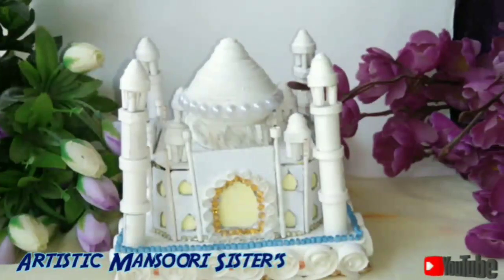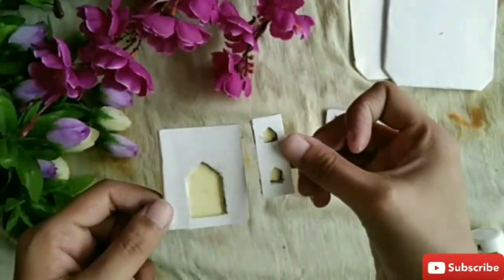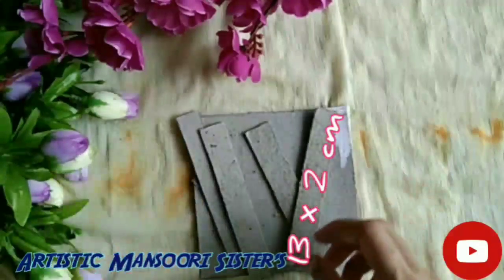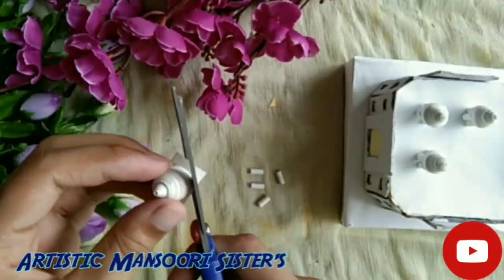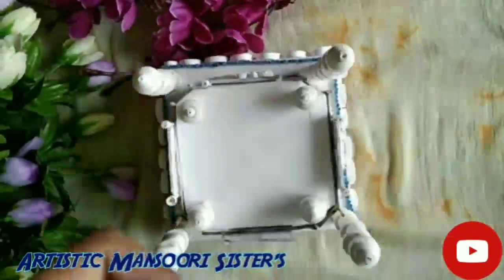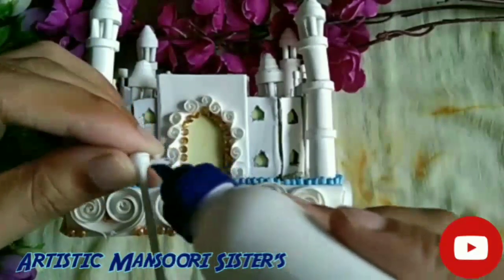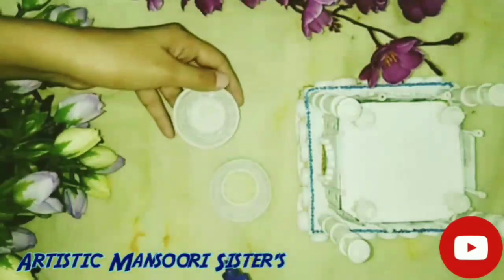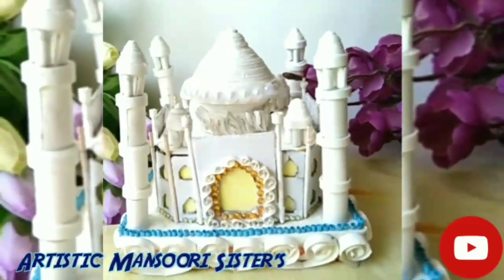artisticmansoorisisters VALENTINE'S DAY SPECIAL CRAFT IDEA💡How to make 3D quilling Taj Mahal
Hello everyone 🙋‍♀️🙋‍♀️🙋‍♀️

In today's video we will show you how to make a 3D quilling Taj Mahal.

Keep loving 😍
Keep supporting💌